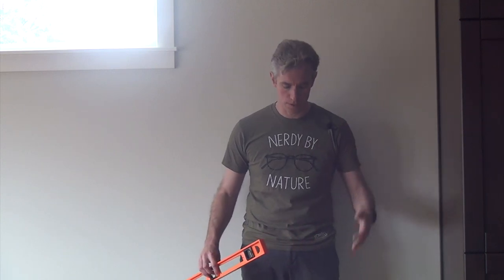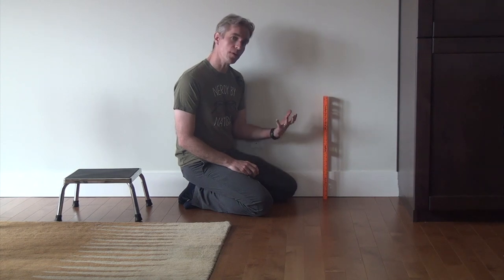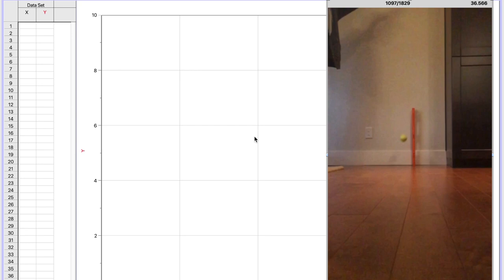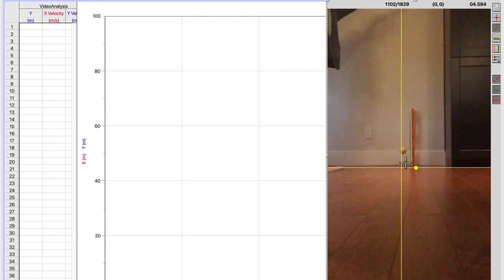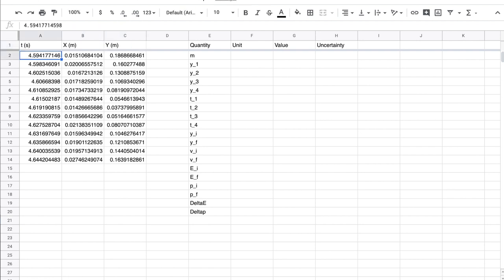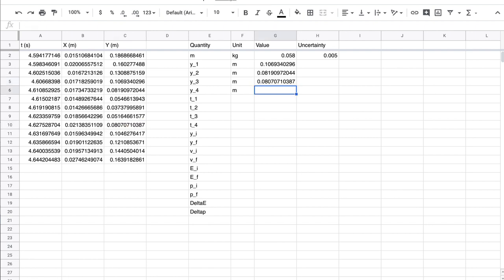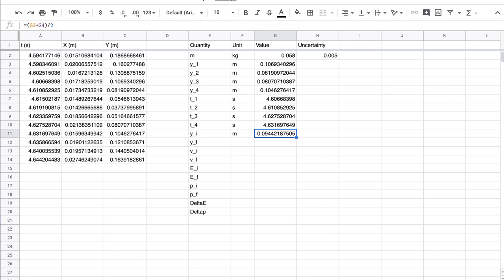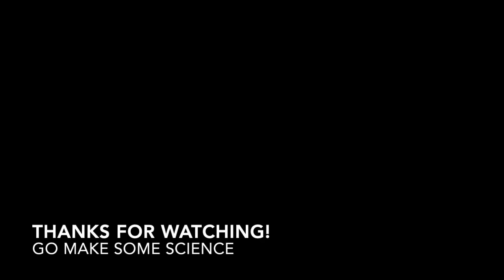PHYS 124 - Conservation of Energy and Momentum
This is the instructional video for PHYS 124 - Conservation of Energy and Momentum.